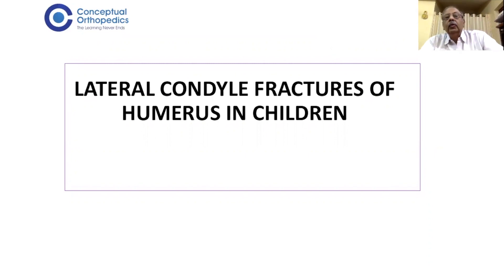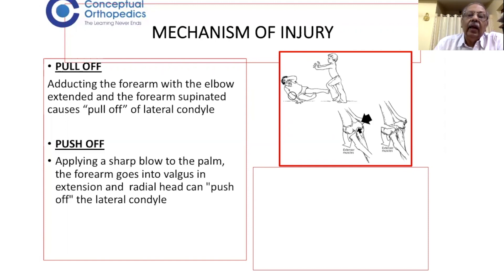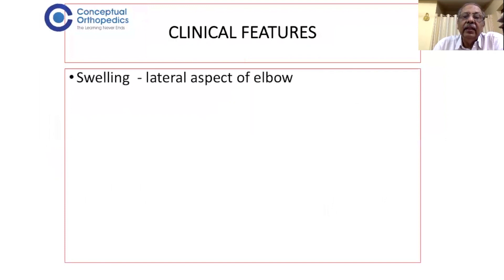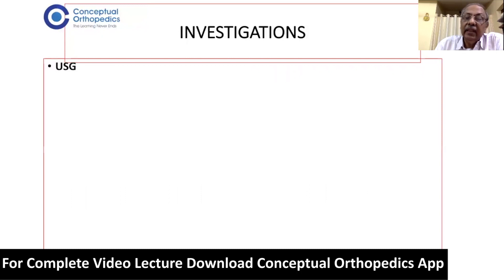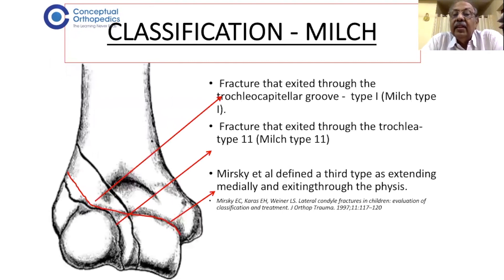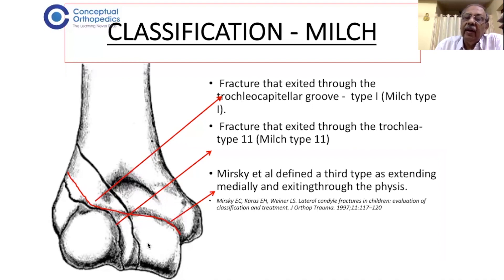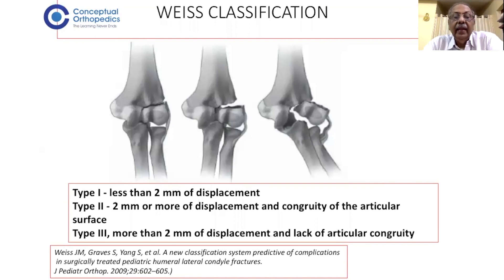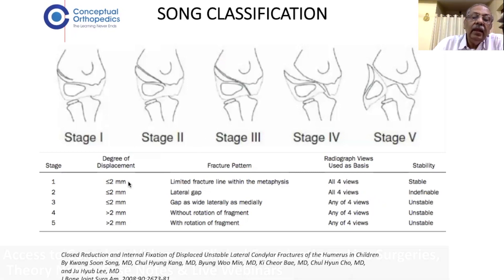LCH by Prof. Gopa Kumar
Lateral condyle humerus is one of the commonest fractures around the elbow in a growing child. The apt diagnosis and the apt treatment execution are very important to achieve the good union human Of these fractures without residual complications. Prof.Dr.Gopa Kumar in this video describes in great detail this fracture pattern.